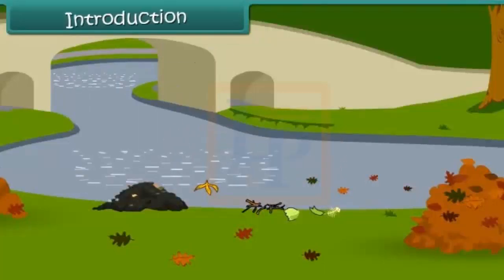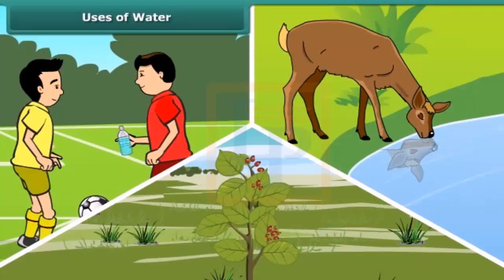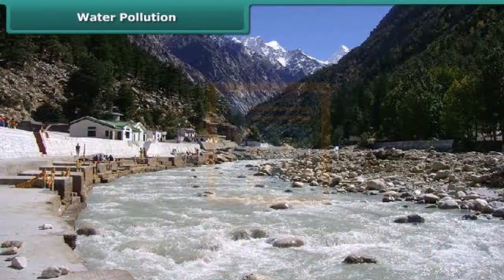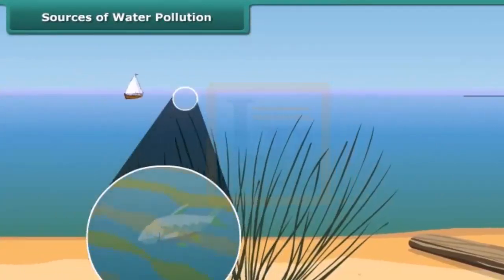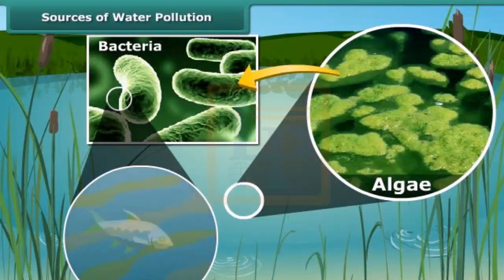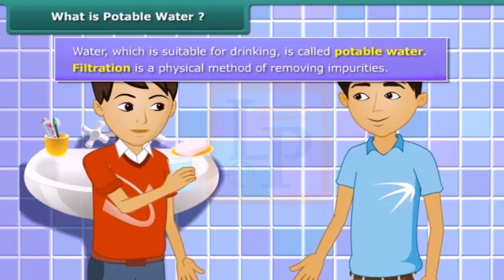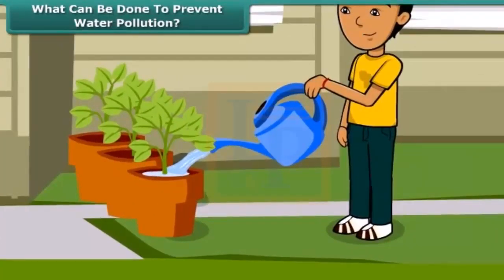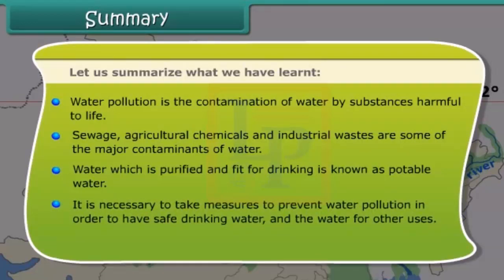Water Pollution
Hello Friends,